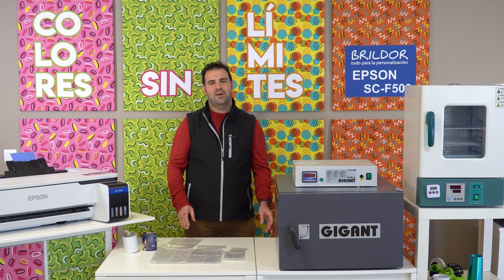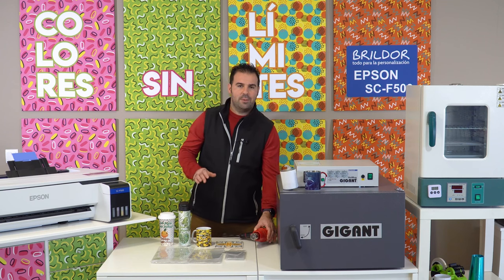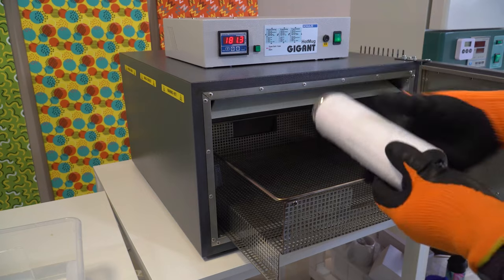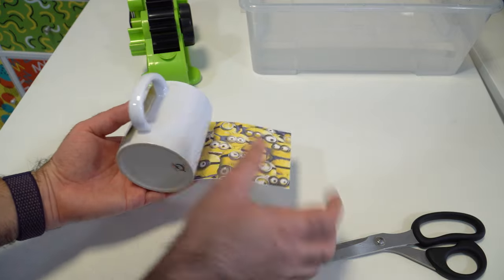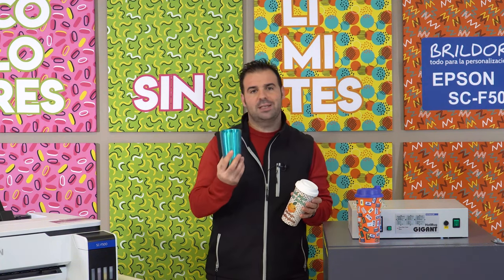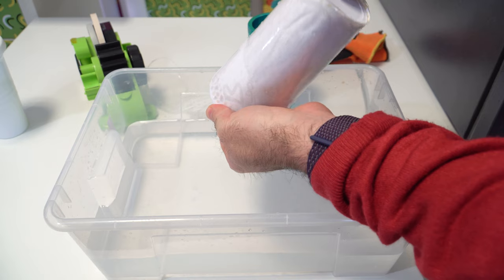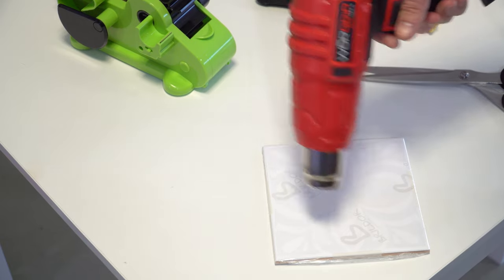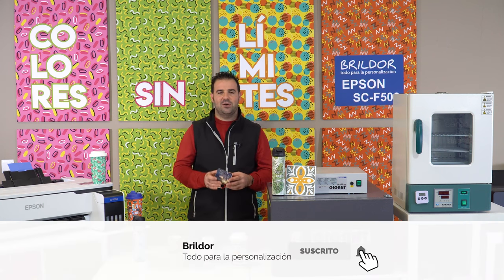VACUUM-FREE OVEN SUBLIMATION WITH HEAT SHRINK BAGS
Learn how to sublimate using heat shrink bags in a vacuum-free oven, which you can get
Many printable products are impossible to sublimate using a heat press. So it is necessary to use an oven instead.
We often think of a sublimation oven and associate it with a vacuum system to be able to exert pressure.
To solve this problem, and as an alternative, we bring you these bags that shrink to the product through heat using a heat gun, known as wrapping sublimation film bags.
Here are some examples:
00:57 - Thermos flasks and water bottle sublimation
02:04 - Full cup or full print sublimation
03:04 - Insulated tumbler sublimation
04:13 - Tile sublimation
Now that you have been seen all the possibilities that we offer you in our online shop you are ready to customise all kinds of 3d sublimation products.

This channel belongs to Brildor.com